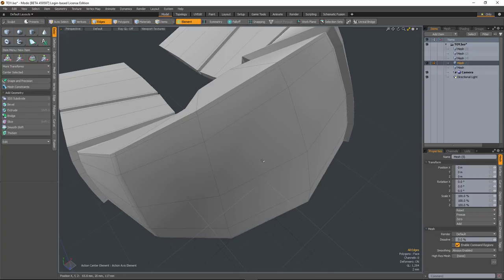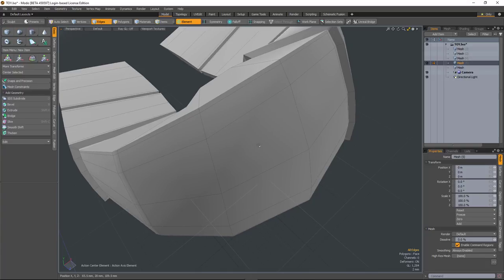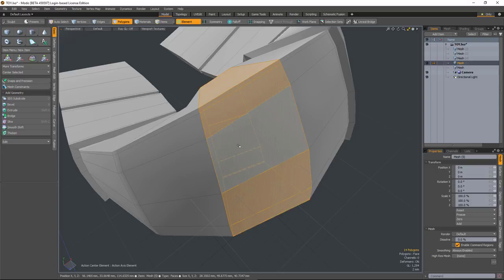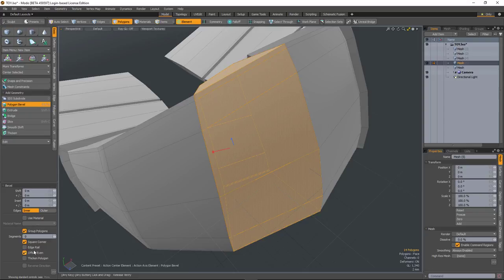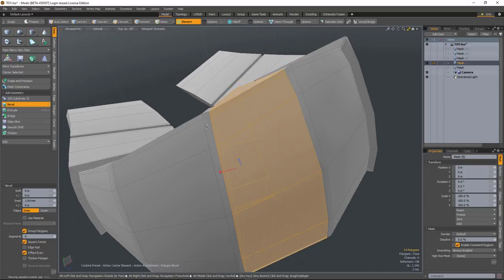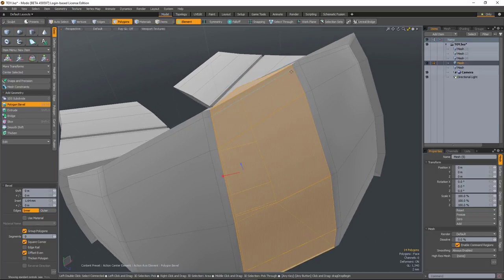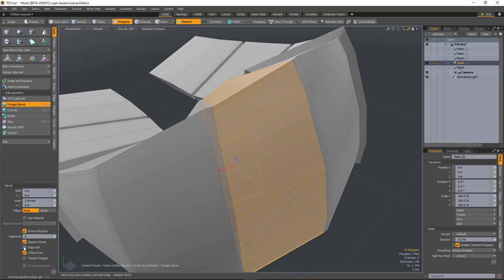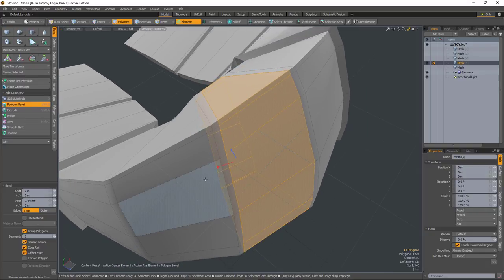MODO Quick Clip - Modeling - Bevel Edge Rail